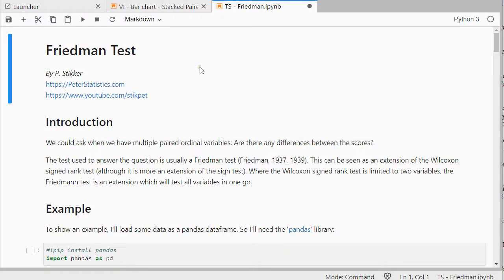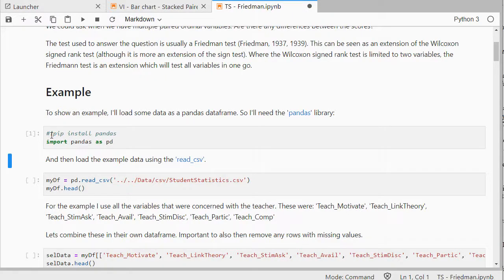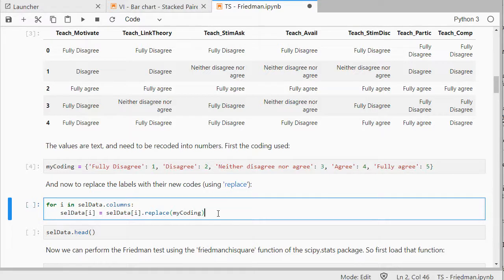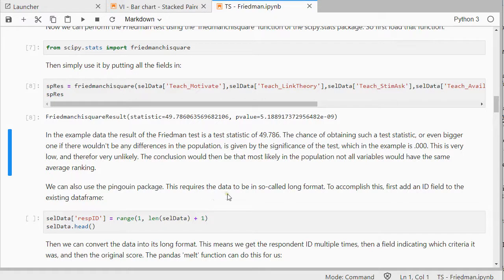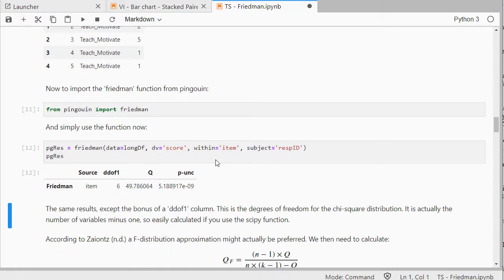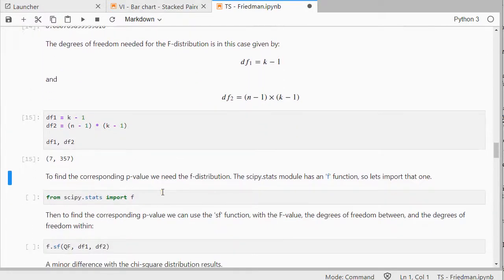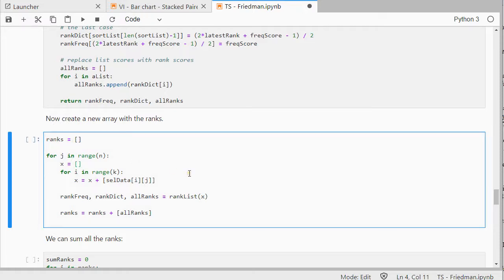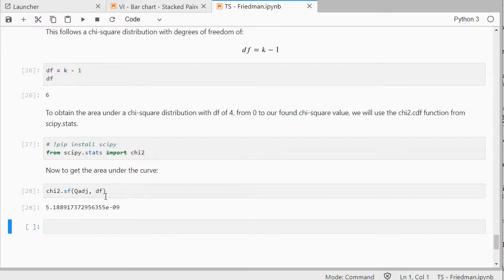Python - Friedman test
Instructional video on performing a Friedman test with Python.